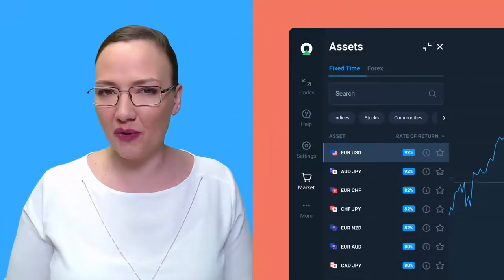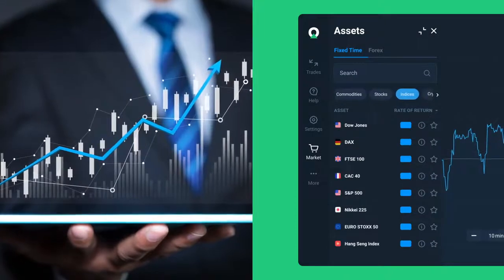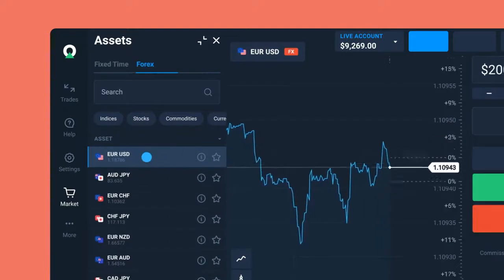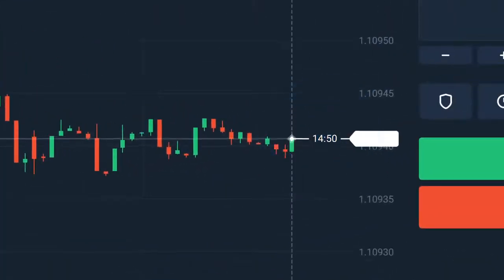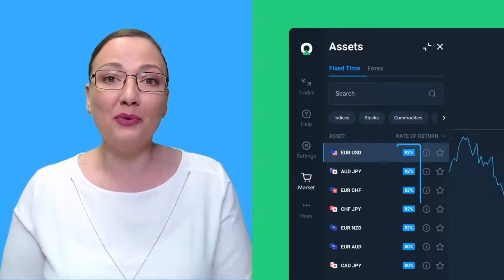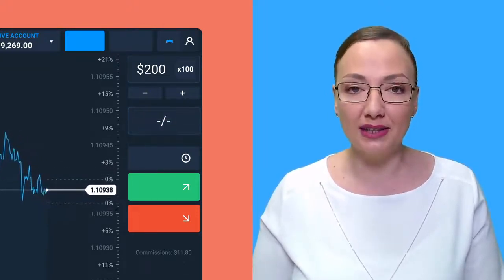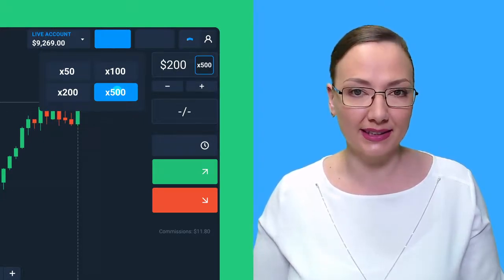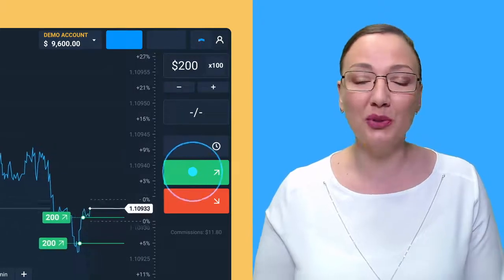💝 Start Trading with OlympTrade. Olymp Trade is one of the best Award Winning FX Trading Platforms.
💝 Start Trading with OlympTrade.
😍 Olymp Trade is one of the best Award Winning FX Trading Platforms. You can trade itself, control your money itself and enjoy all services we proving.
🌺 Deposit from $10, Trade, and earn profits.
🌎Payments: Visa/Master Card, UnionPay, Neteller, Skrill, Webmoney, Fasapay. and Bitcoin.
😍How to start trading on the Olymp Trade Platform❓
Please watch this video for more understanding and also from the above website.👇